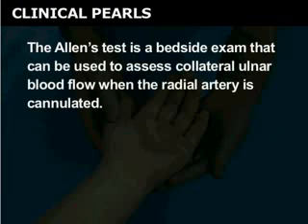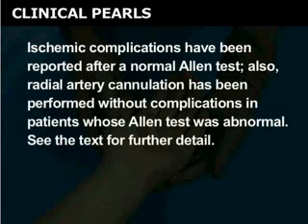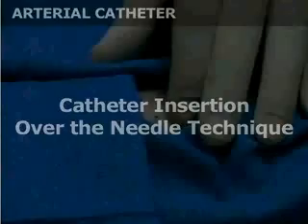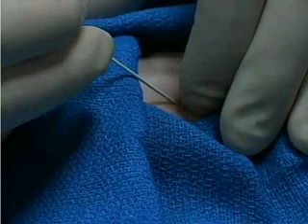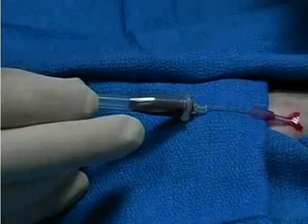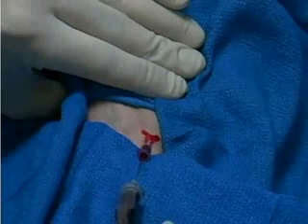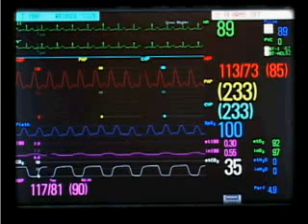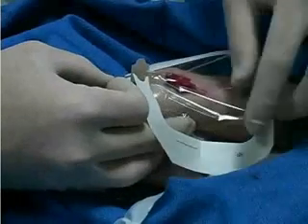Medical Gallery - Arterial Catheterization.flv